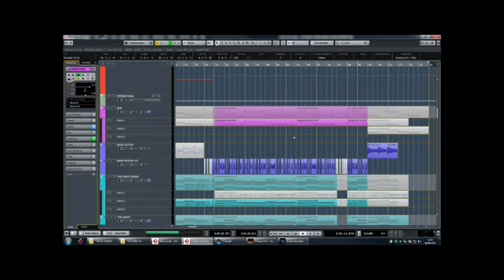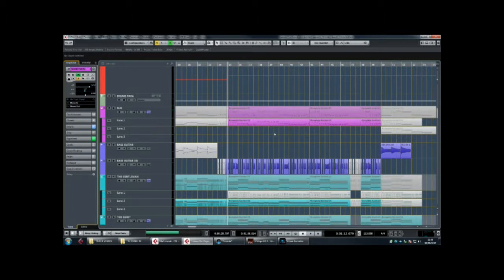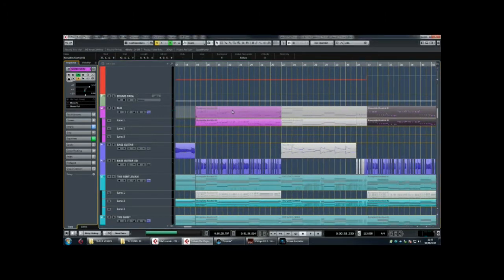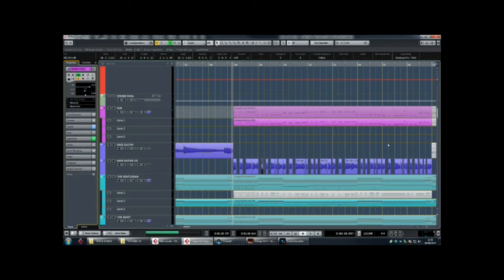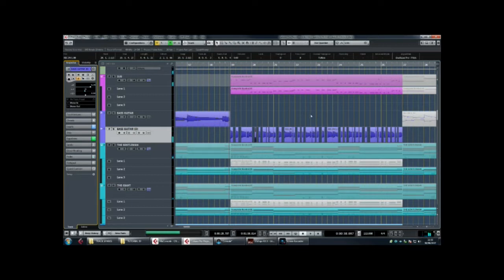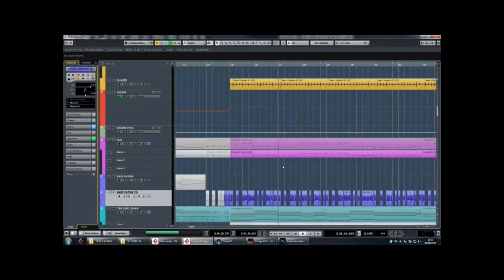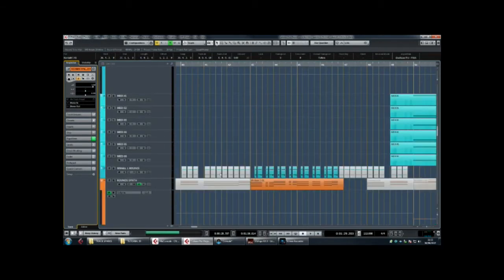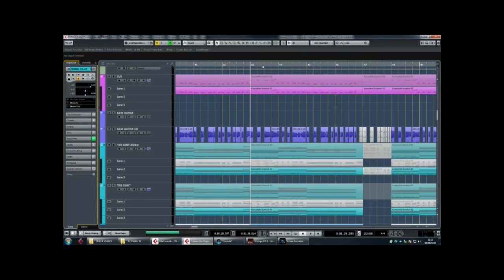TRACK SPARK Give Your Tunes More Bounce